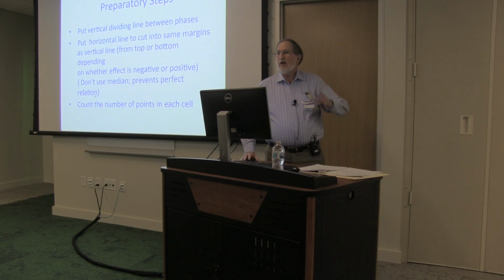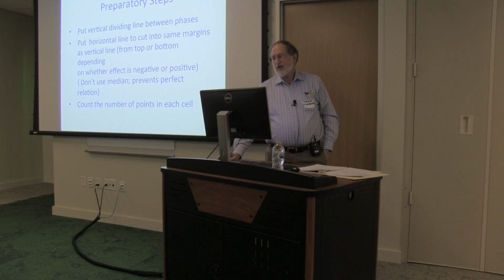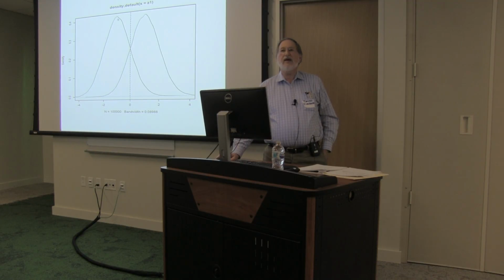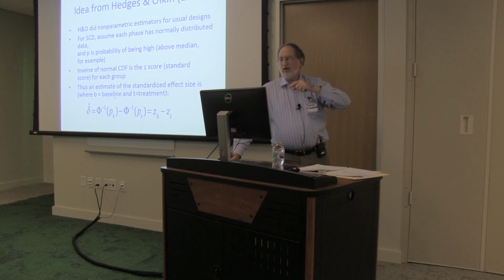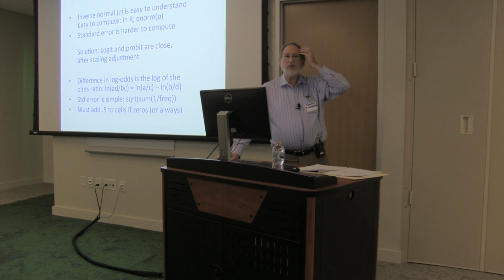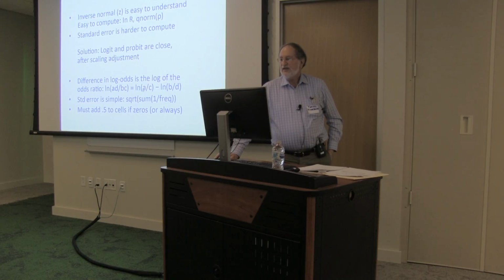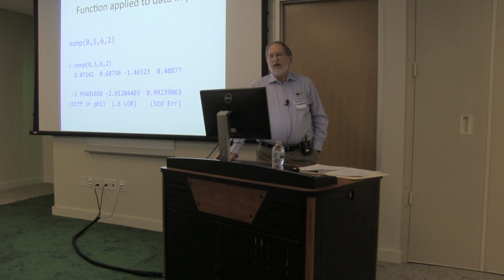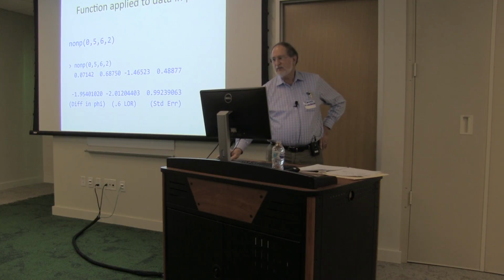TARDIS 2017 part 8